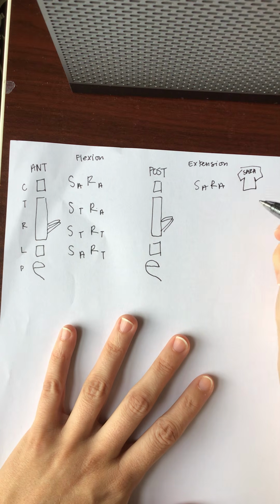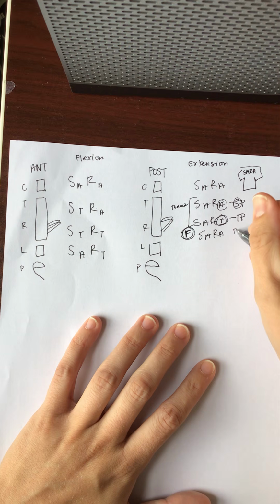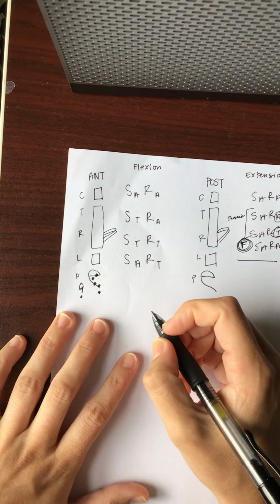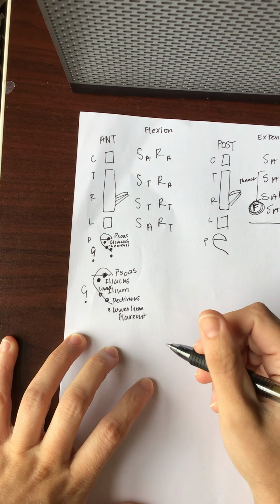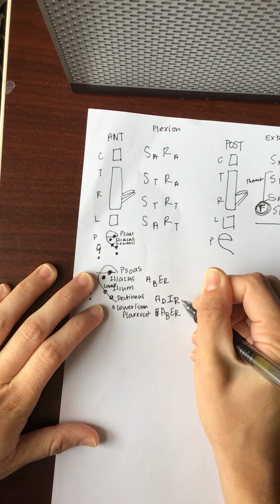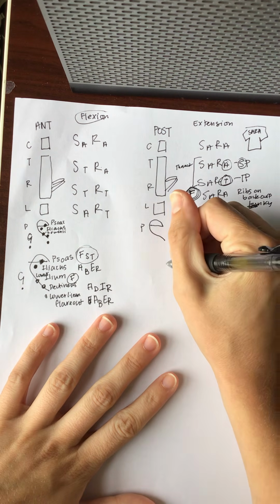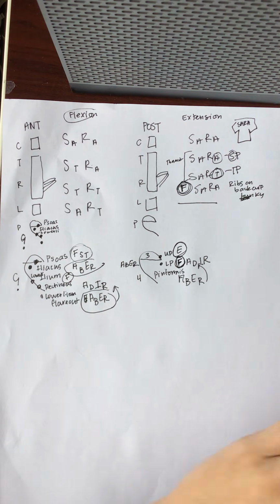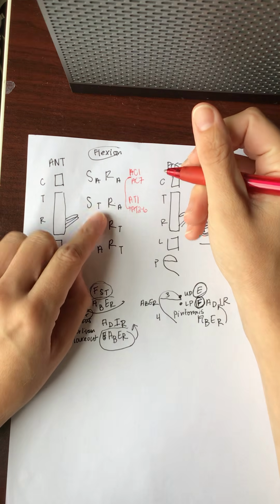Counterstrain Treatments Easy Memorization - COMLEX Level 1, 2, 3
Video I made about counterstrain treatments based on their location - not perfect, but generalizations can get you good points and is helpful for memorizing. There are some errors. Please see below for changes, hoping to make an updated one with corrections soon. Best used for Osteopathic students studying for Level 1, but good for class review as well.

ERRORS/ADDITIONS

Posterior thoracic
Upper thoracic spine T1, T3: Extension only (wrote this under the wrong one)

Lumbar Anterior Tenderpoints
L1: F StRa
L2: SaRa
Abdominal L2: St
L3, 4: F SaRt
L5: F SaRa

Lumbar Posterior: E Add, ER
L3, L4, L5 Upper Pole: E, Add
Piriformis: Flexed

Anterior rib 1,2: F STRT
Posterior Rib 1: ST
Posterior Rib 2-8 (Exhalation) SARA